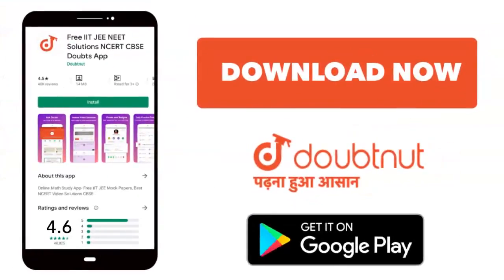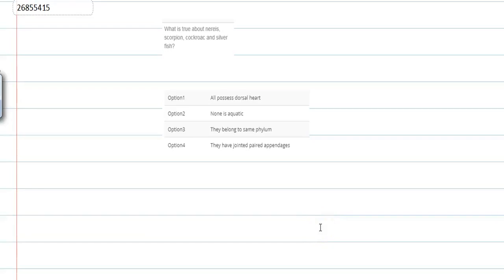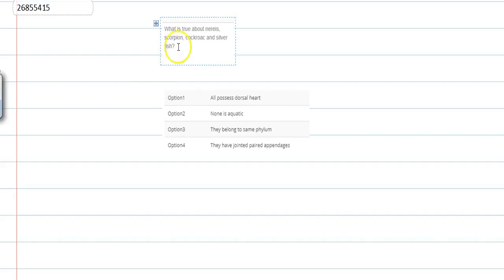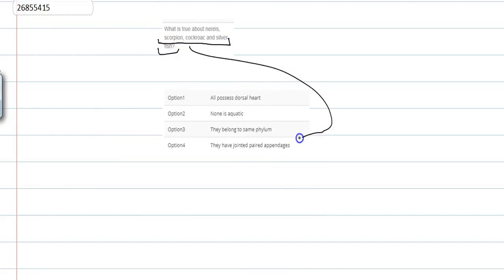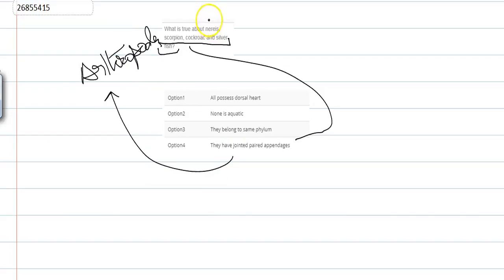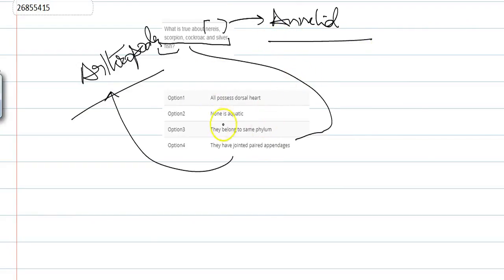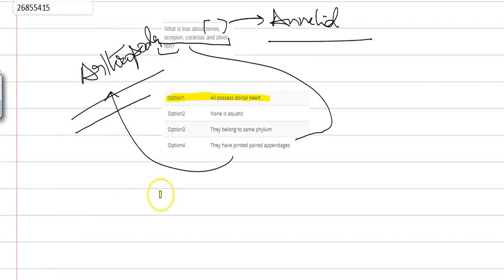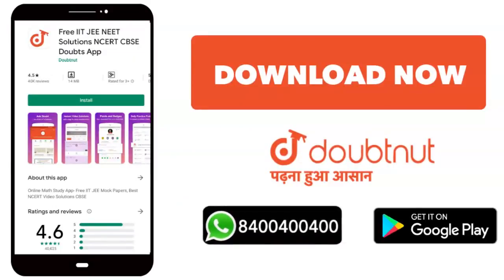What is true about nereis, scorpion, cockroac and silver fish? | 11 | ANIMAL KINGDOM | BIOLOGY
What is true about nereis, scorpion, cockroac and silver fish?
Class: 11
Subject: BIOLOGY
Chapter: ANIMAL KINGDOM
Board:NEET

👉 Have Any Query? Ask Us.